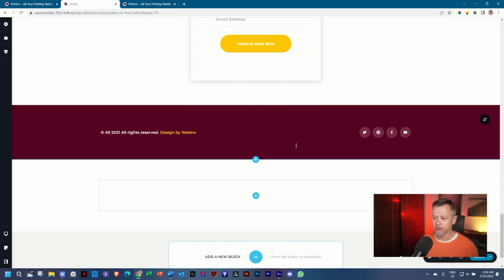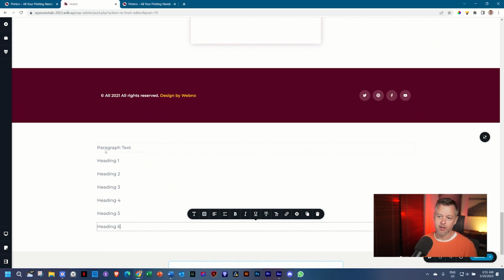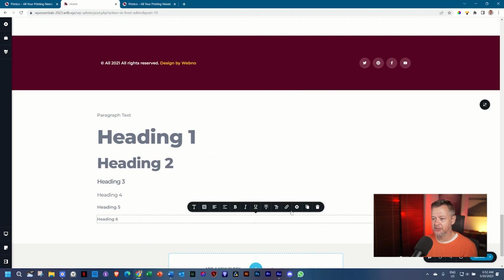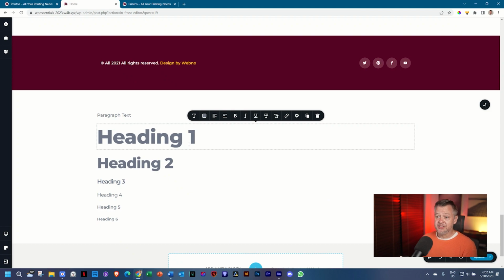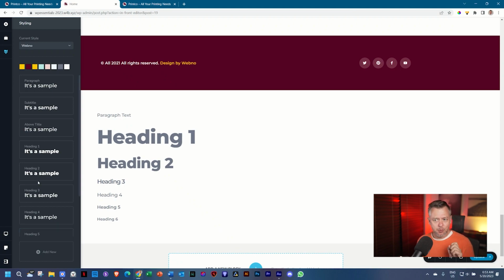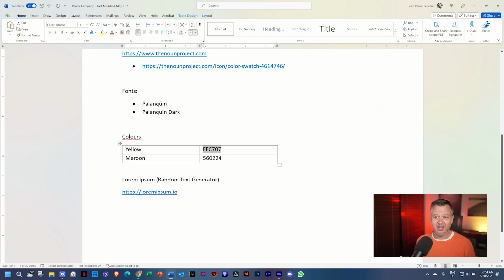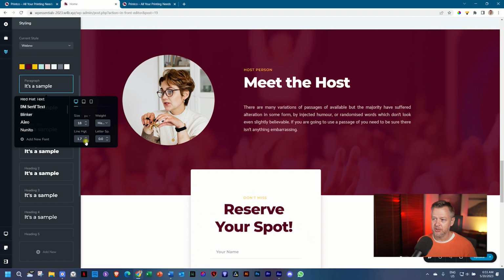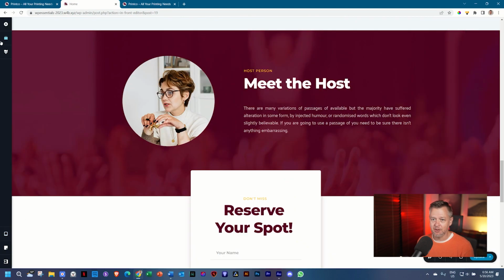22: Set typogrpahy and html tags with global styling 🔹 WordPress Starter Course 2023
Easy change the typography across your webpage and website in a few clicks with global styling.